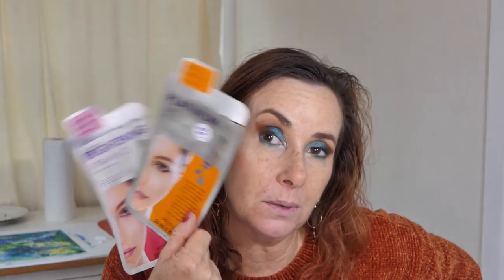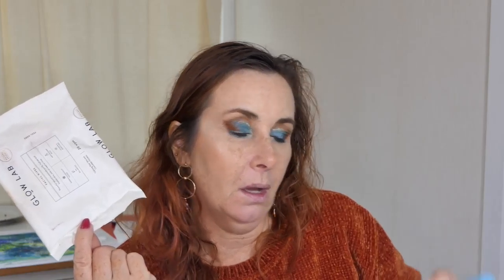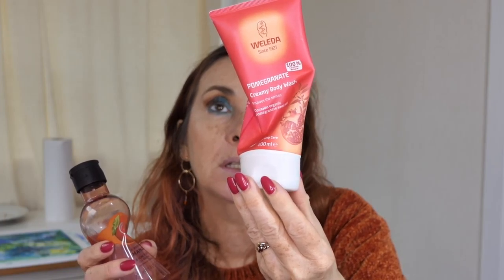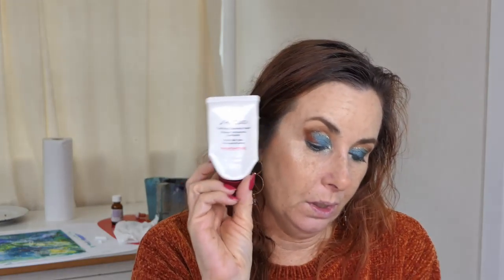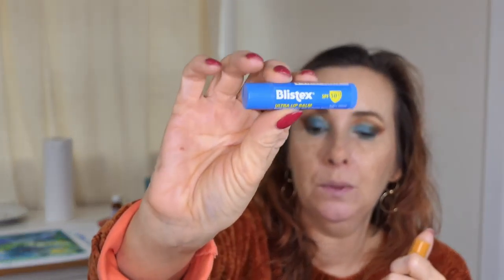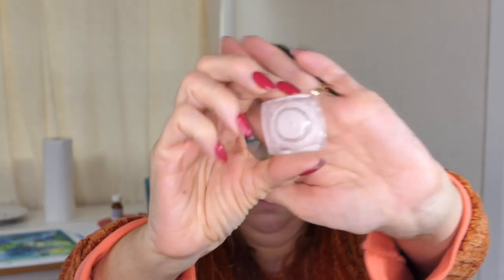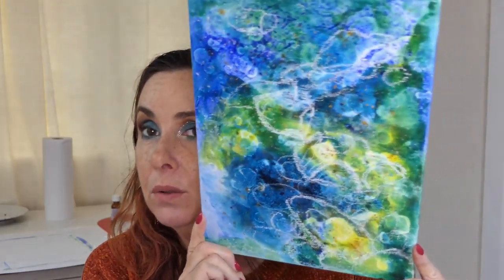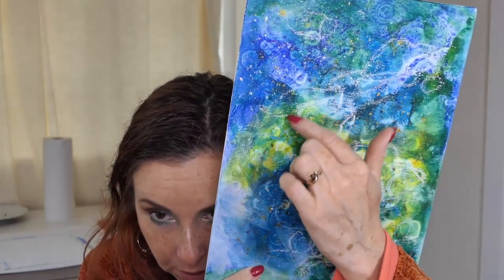August 2019 month in review. Makeup favourites, Empties, What I brought and a tip for the month.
I got this idea from Kyra on Journey in beauty

BYS Nudes 4

Highlighter
BYS Highlighter 2 Palette

Eyeshadows My Version of the Natasha Denona Gold Palette
BH Cosmetics Solar Flare Palette
BH Cosmetics Zodiac Palette
BYS Rebel Palette
Chi Chi Diva Palette
Juvia's The Tribe Palette
Colourpop Wet Palette
Rimmel Jewels Rocks
Milani Bold Obsessions

OXX Gold Pigment

Eyeliner:
Essence long lasting in black fever
Wunder 2 super stay in glitter navy

Mascara:
Wet n Wild lash a matic

lips: Rimmel Super stay Be my Baby